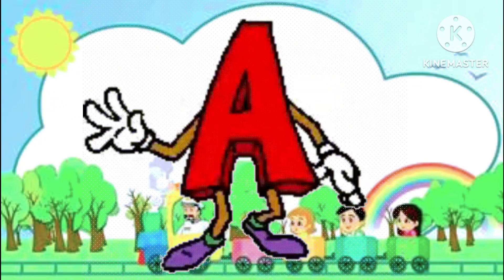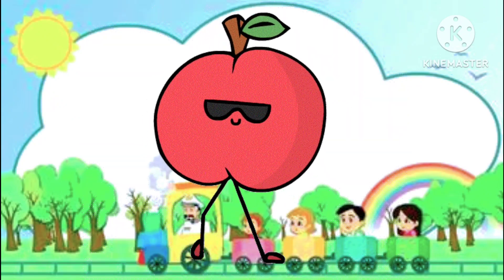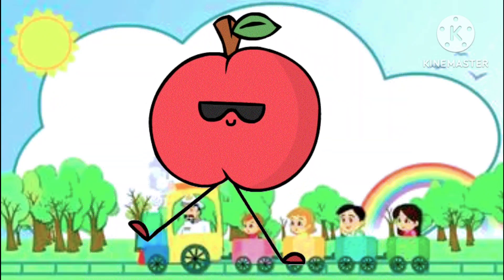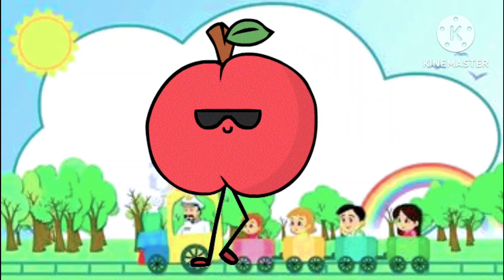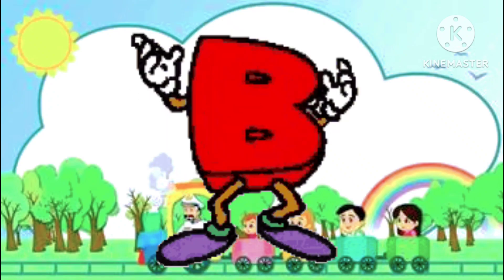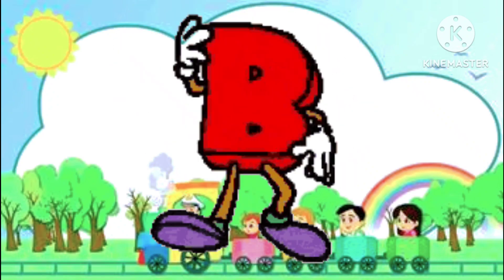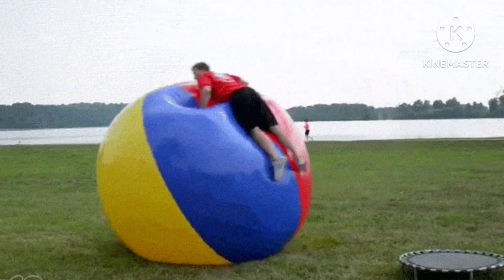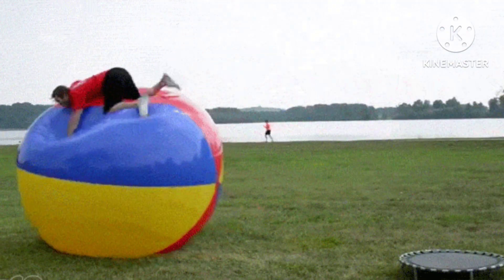Phonics song | Alphabets Sound for babies | Nursery Rhymes and Songs For Children | Learning Video04